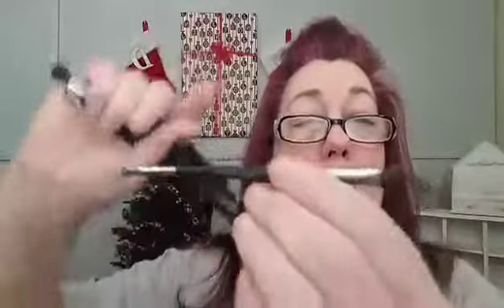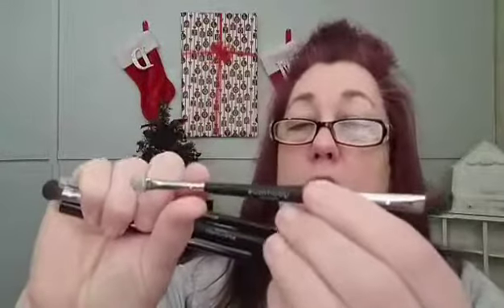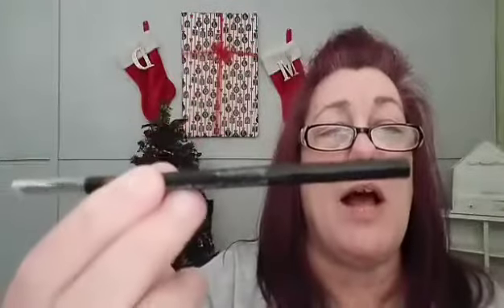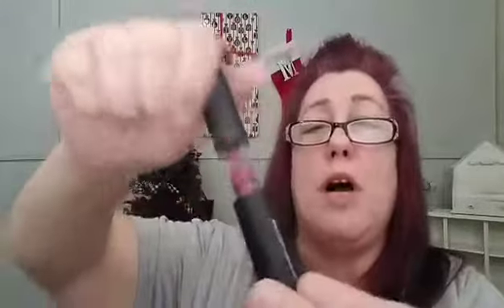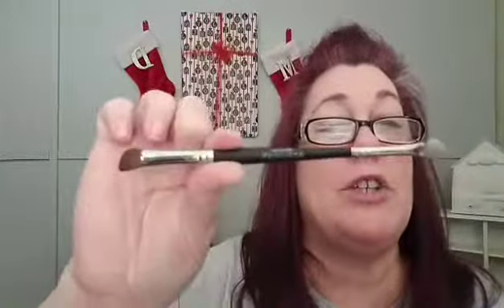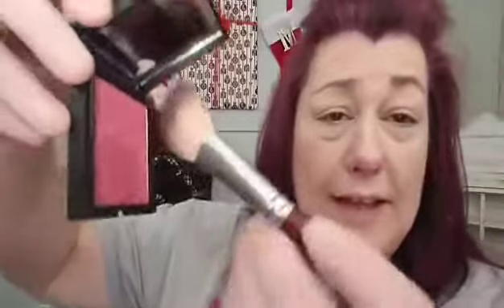Christmas in July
Younique Makeup Products